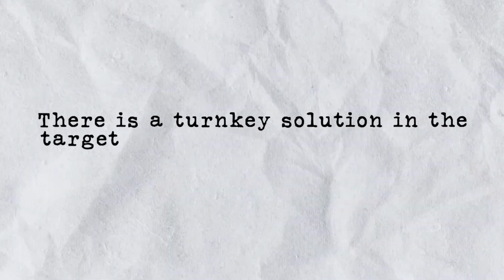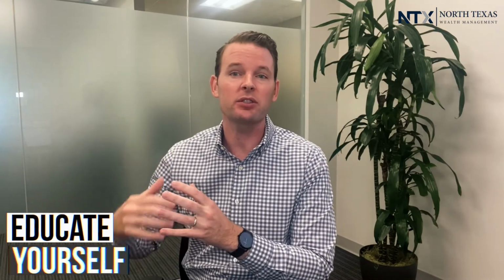NextGen Q&A: 401k Investment Options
This interactive Q&A series is designed to provide basic personal finance education to the next generation early in their careers. These topics are rarely taught in school; we hope this helps bridge the gap!

If you have a question you would like answered on this series, please submit it in the comments